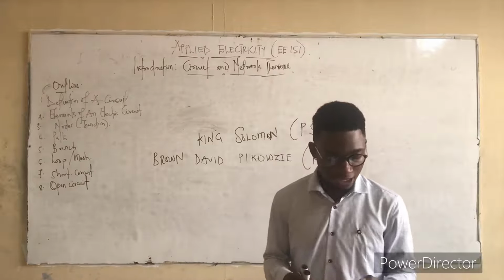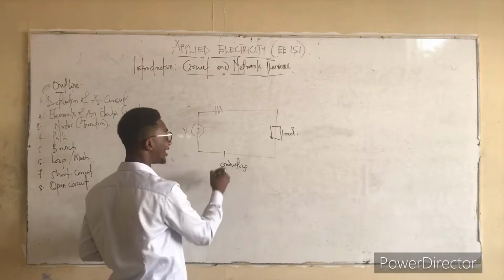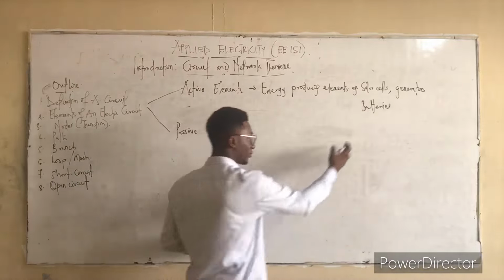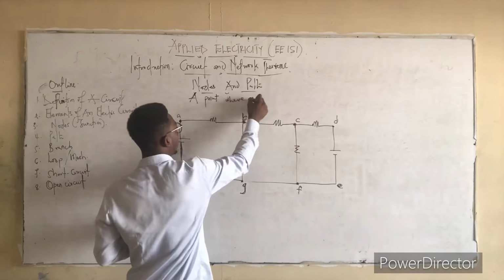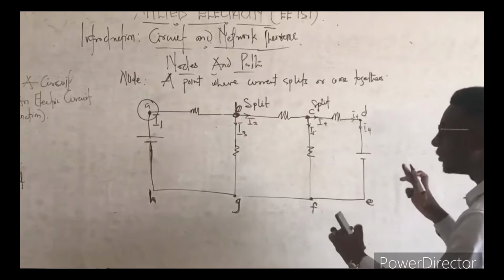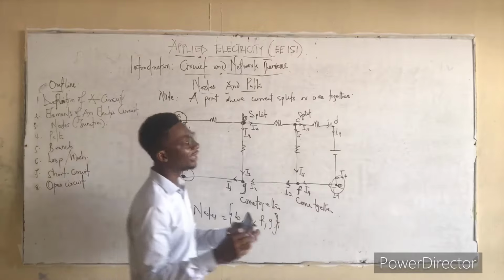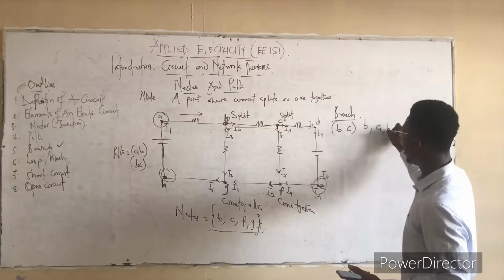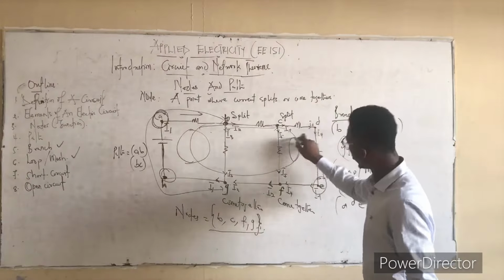LESSON 1-APPLIED ELECTRICITY- Circuit Terminologies